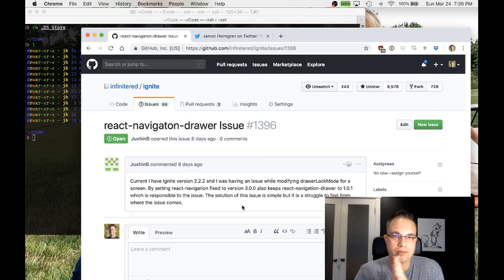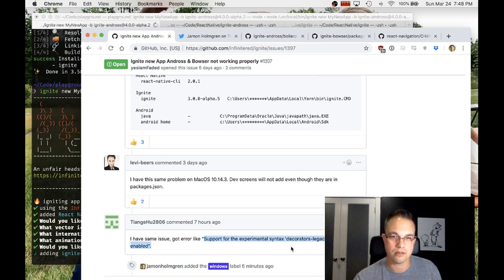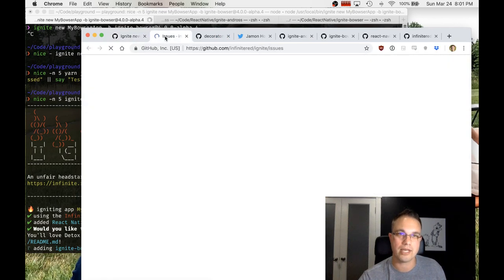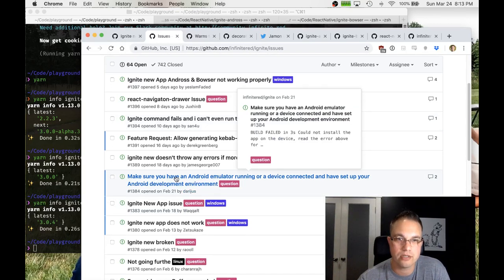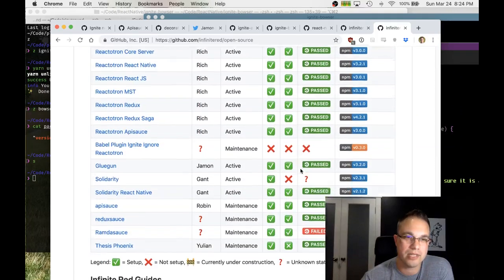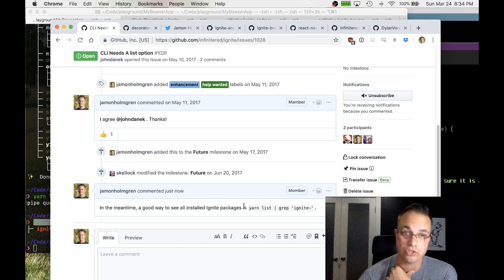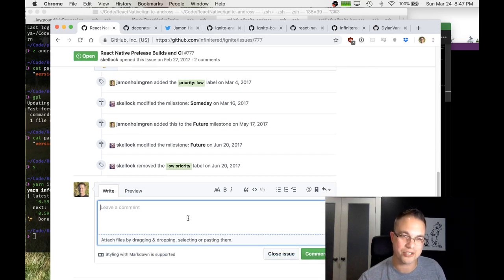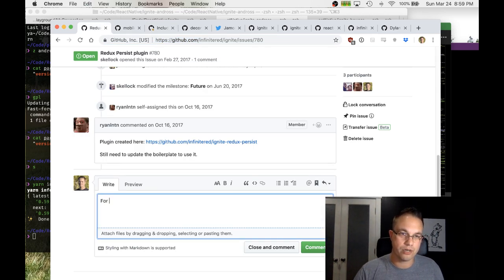Jamon Holmgren - Streaming some Open Source maintenance work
I do some maintenance on Ignite, our popular React Native CLI.